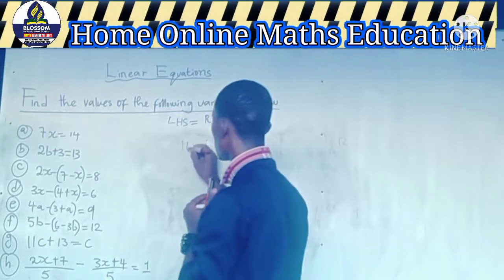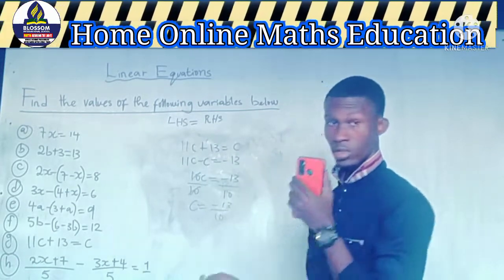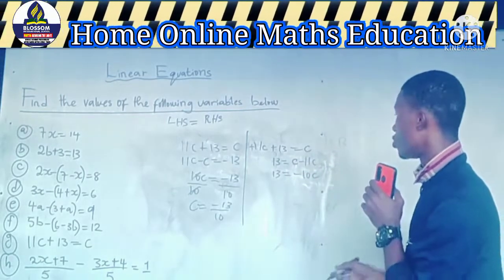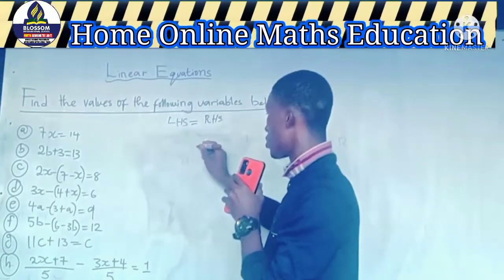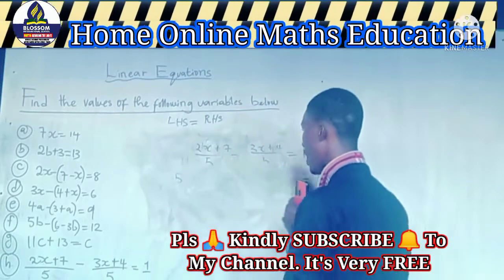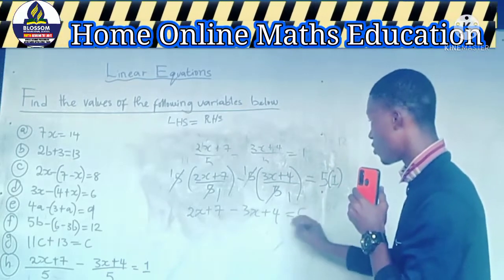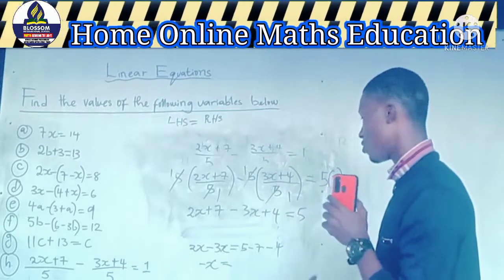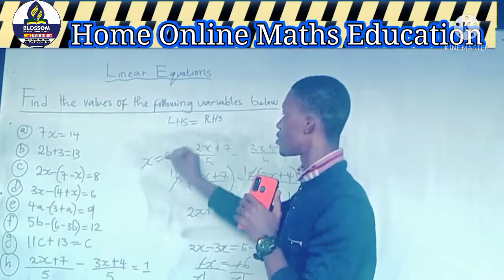LINEAR EQUATIONS (Cont....)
Hello everyone. Continuation finally released today.

I GLADLY APPRECIATE EVERYONE'S SUBSCRIPTION, LIKES AND COMMENT ALL ALONG 🙏.

As this tutorial continues the previous one. If you know you haven't watched it. Then click this link here 👇

It's Official Teacher. 🤓
So kindly follow up on Instagram and Facebook for short maths tricks

Remain Strong and Safe because I will be uploading every Saturday at 5:00 PM Togo time

To join in my WhatsApp maths group
kindly call the number below to be added immediately

And lastly, do not hesitate to inform people about Home Online Maths Education

#123 go
linear equations
#123 go challenge
solving linear equations
problem solving
online learning
khan academy